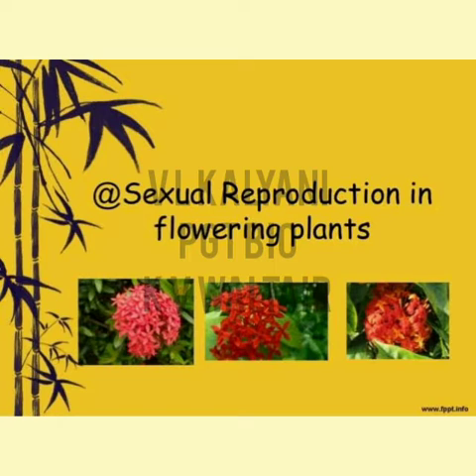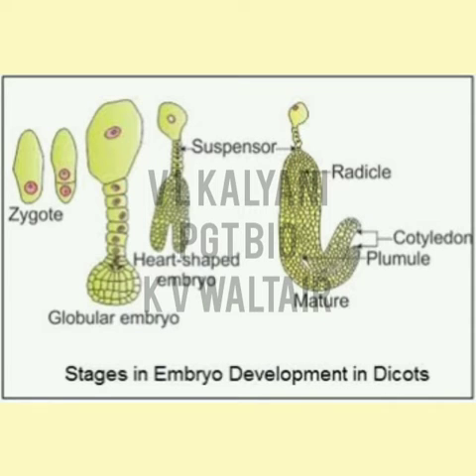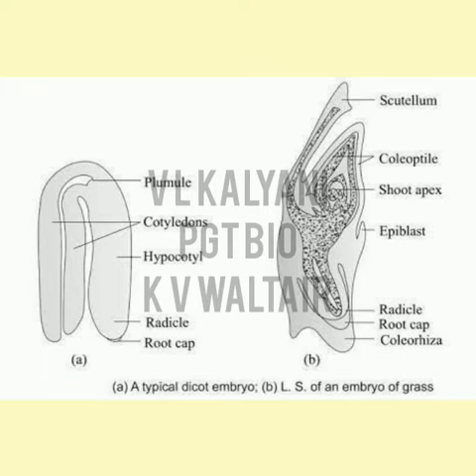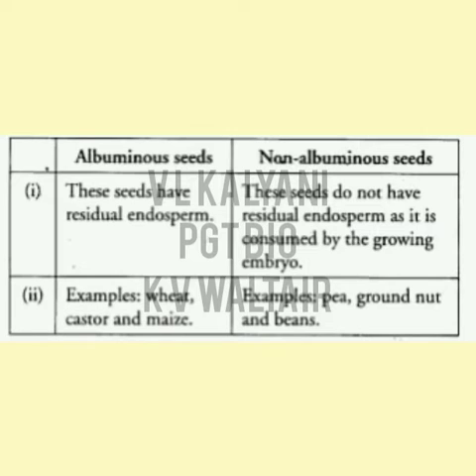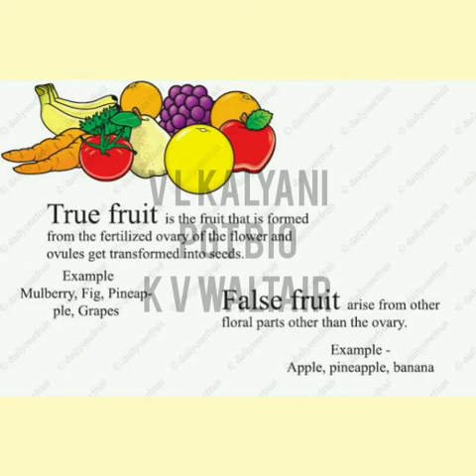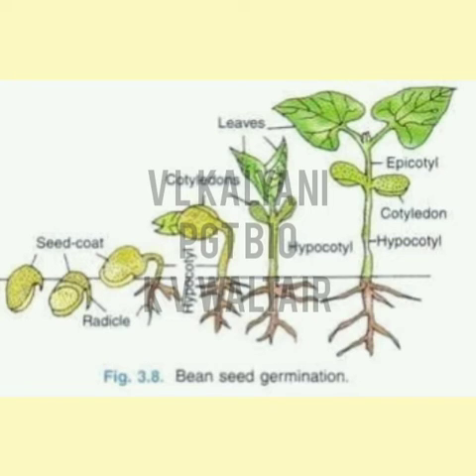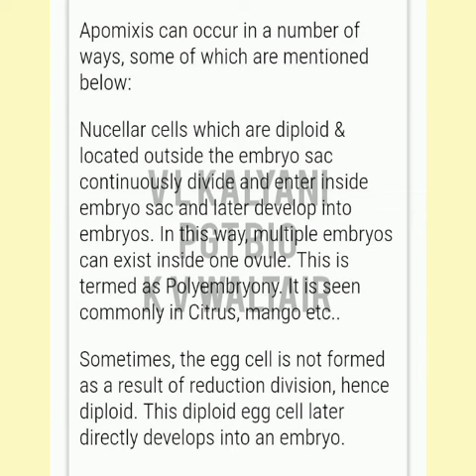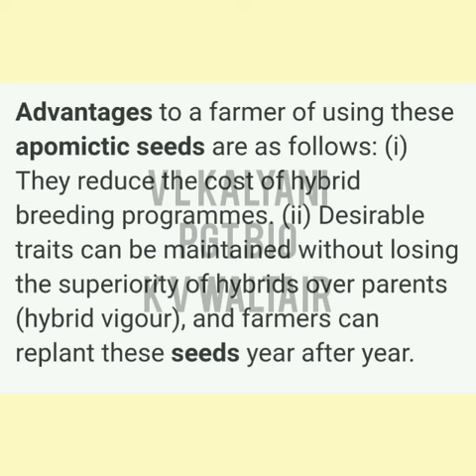CLASS 12 - BIOLOGY - SEXUAL REPRODUCTION IN PLANTS